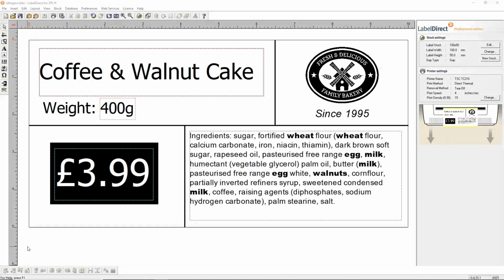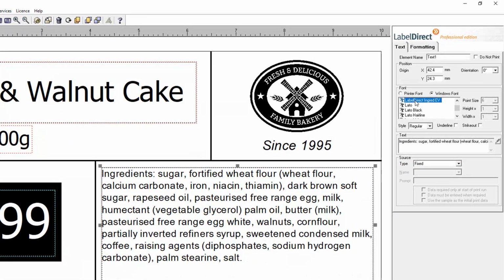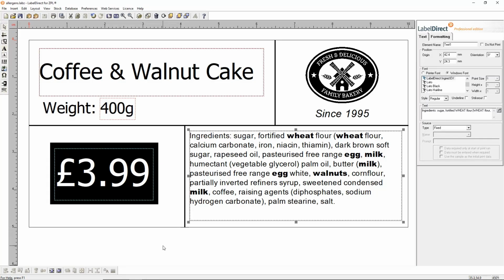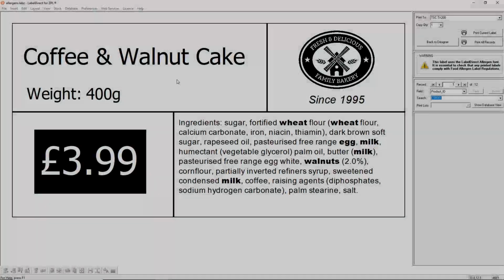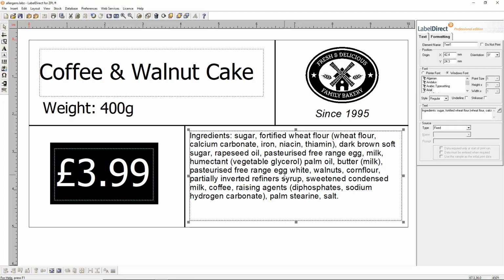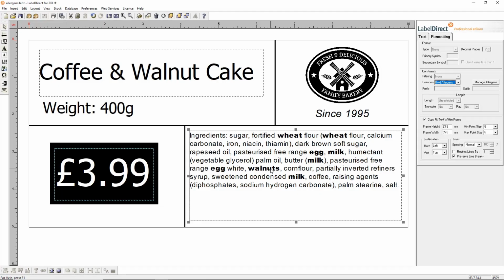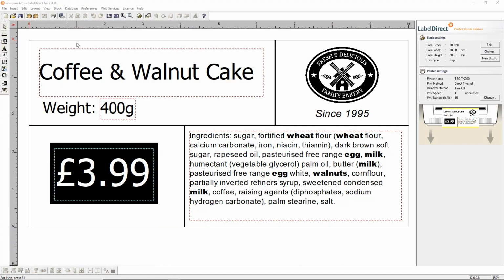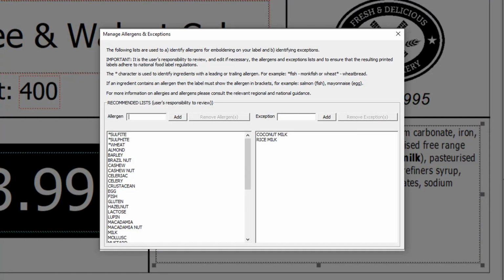Allergens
LabelDirect ZPL includes a dedicated allergen font, making it easy to highlight allergens within ingredient lists and produce compliant food labels.

In this tutorial, you'll learn two methods of applying allergen formatting: manually editing ingredient text or using LabelDirect ZPL's automatic allergen detection to identify and embolden allergens from your ingredient data.

In this tutorial you'll learn how to:

Apply the dedicated allergen font manually
Format ingredient lists for food labels
Use automatic allergen detection
Automatically embolden allergens within ingredients
Configure allergen formatting for database-driven labels
Verify allergen information before printing

The automatic allergen feature searches your ingredients field for recognised allergens and applies bold formatting automatically, helping to reduce manual editing and improve consistency across your labels.

Please note: It remains your responsibility to ensure allergen information is accurate and that your labels comply with all applicable food labelling regulations.

This tutorial forms part of the LabelDirect ZPL training series.